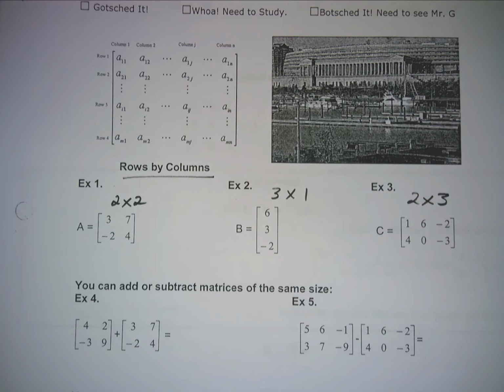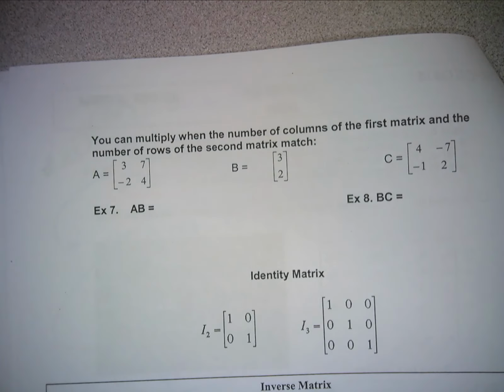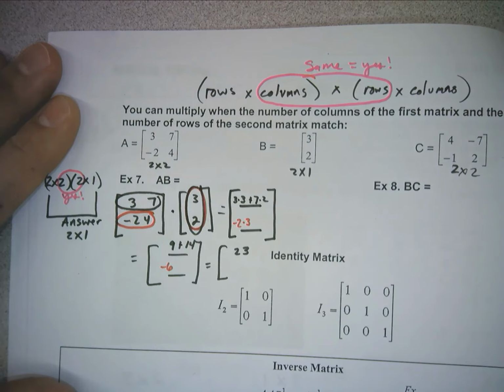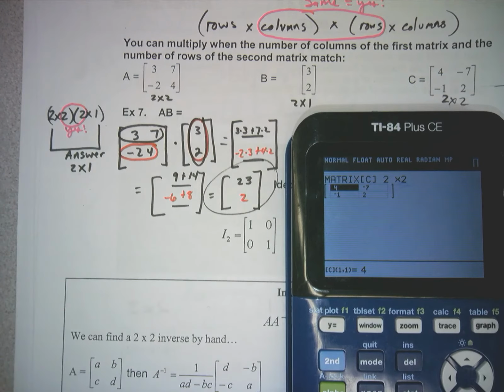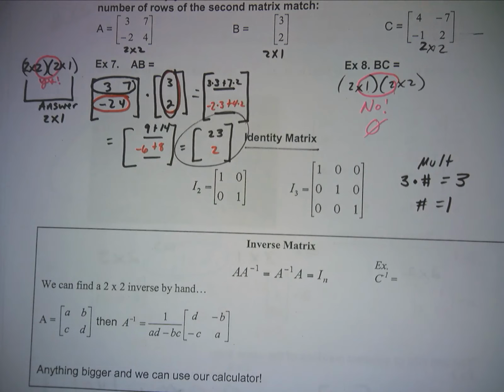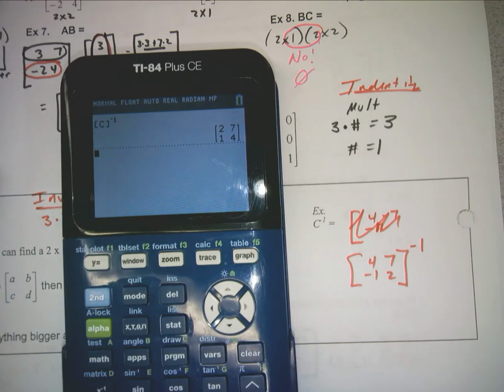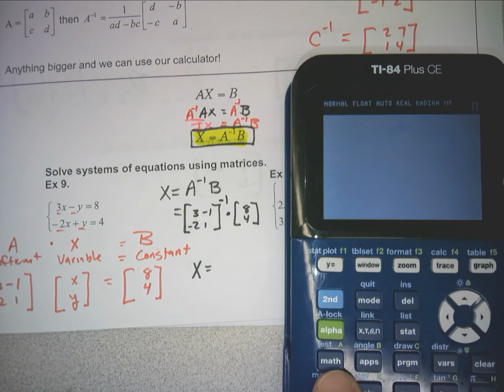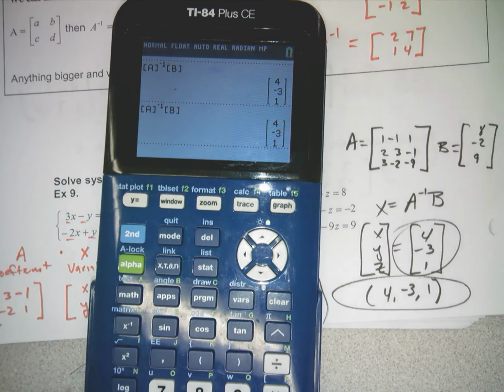Gotsch Pre Calc Ch 11.4 Notes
Basic Matrix Algebra